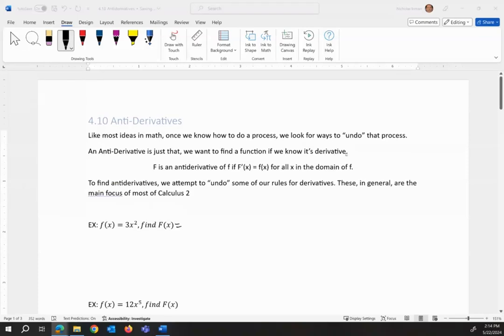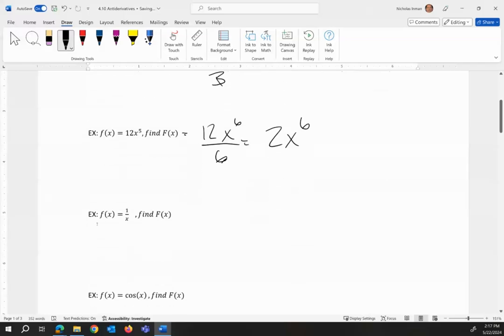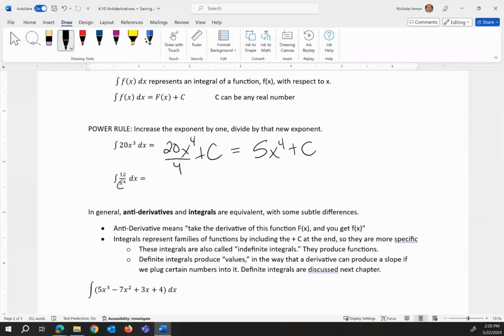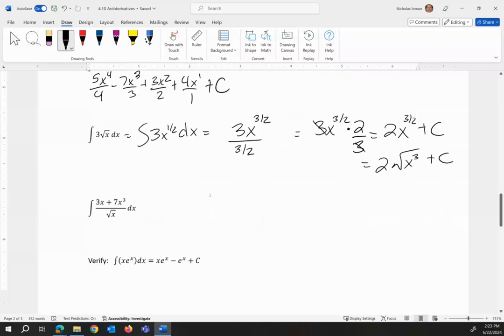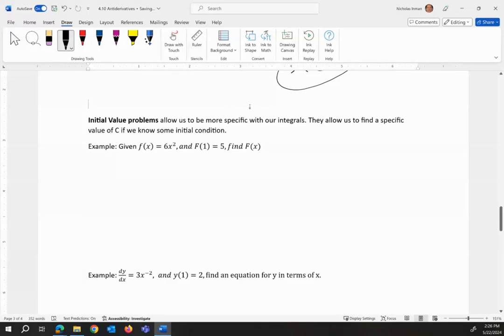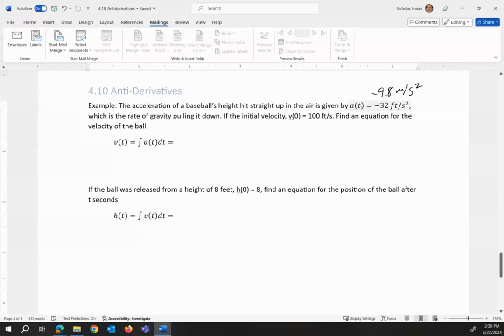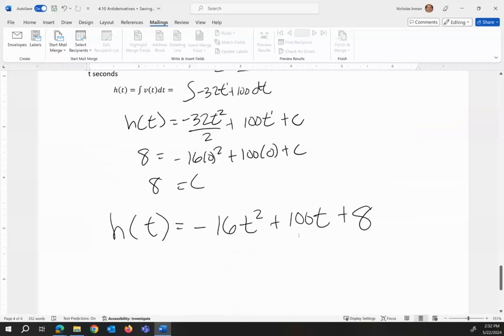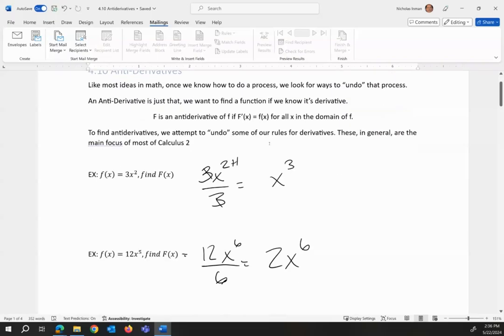Antiderivatives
Anti-derivatives
Initial Value Problems
Indefinite Integrals